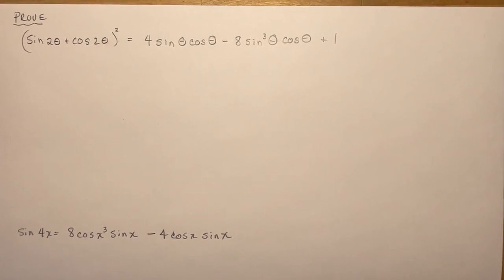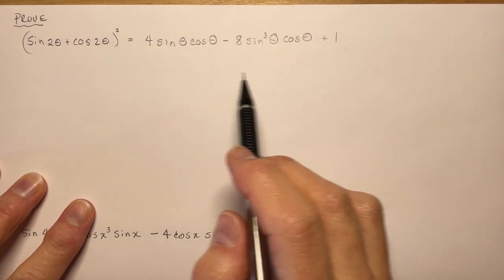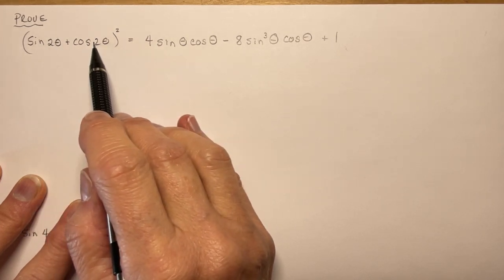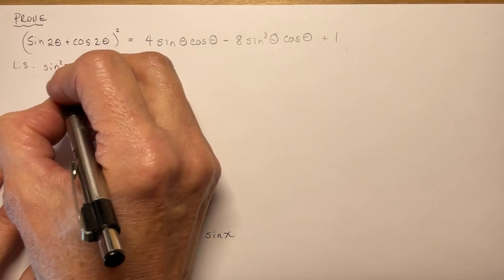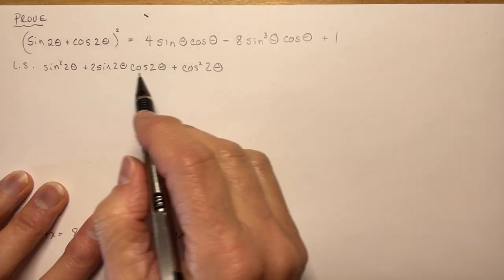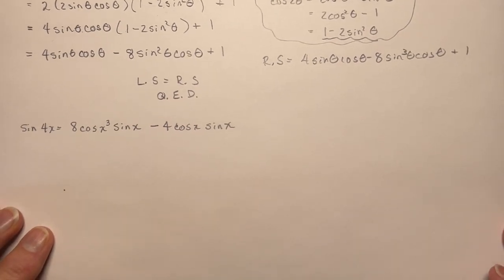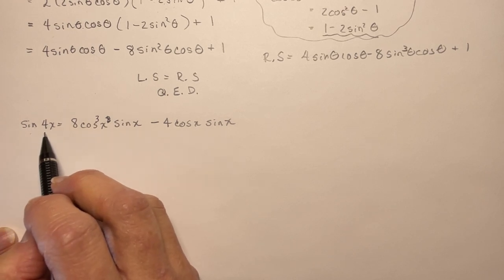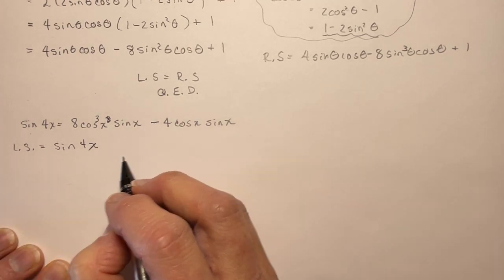(sin2θ +cos2θ)² = 4sinθcosθ - 8sin³θcosθ +1 and sin4x = 8cos³xsinx - 4cosxsinx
A couple of trickier trig identities that have been requested by students.
Hope you find these helpful!